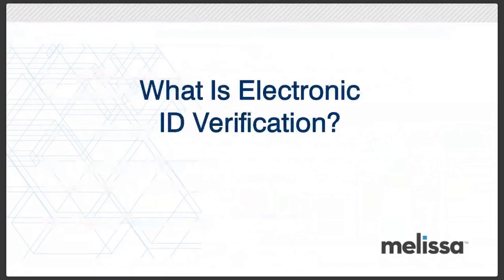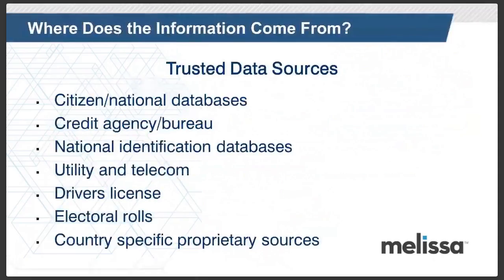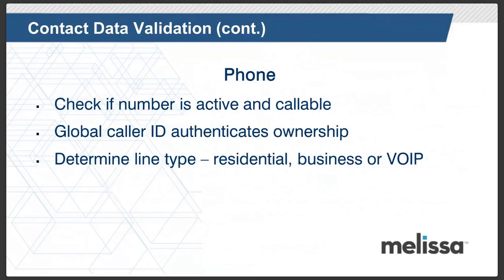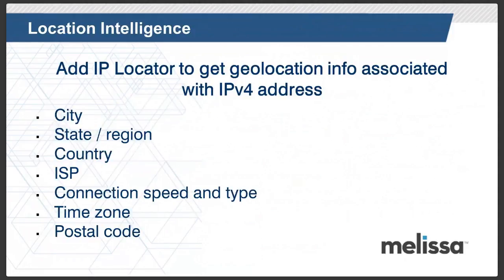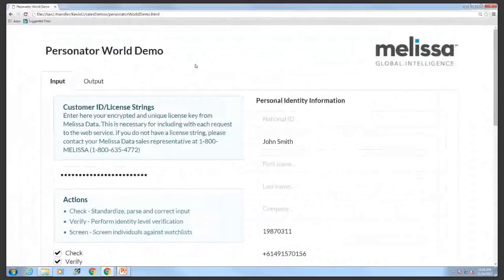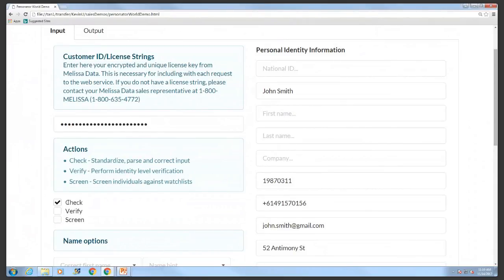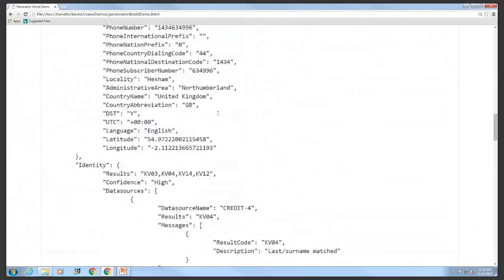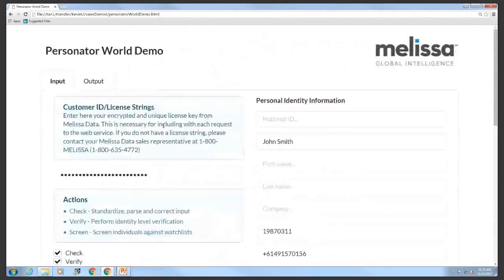Personator World: Don't Just Know Your Customer, Trust Your Customer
Learn how to prevent fraud and achieve compliance without skipping a beat in customer satisfaction with Personator World’s real-time ID verification.